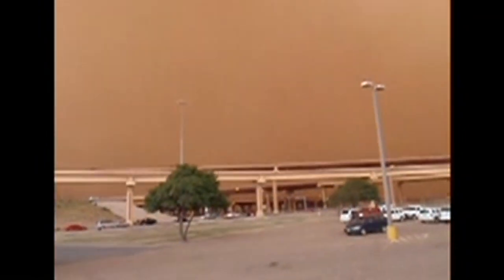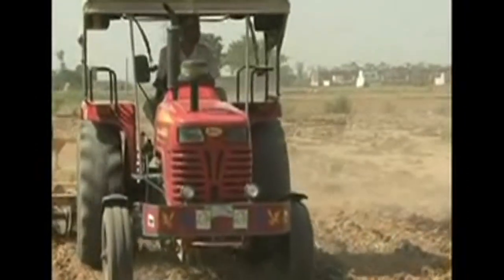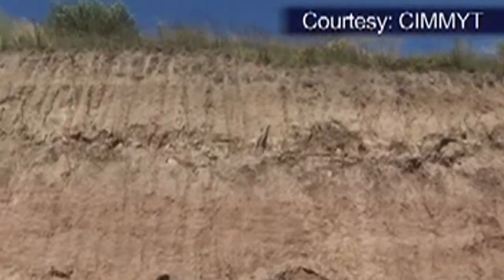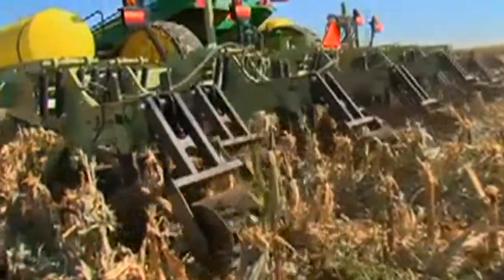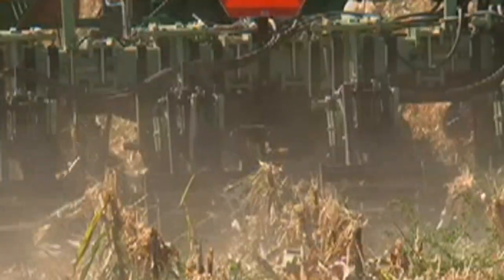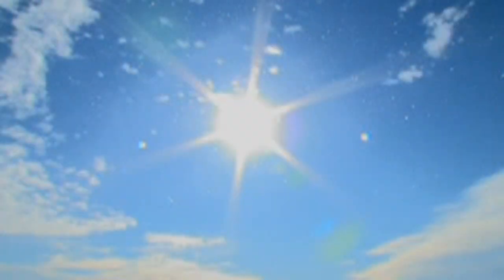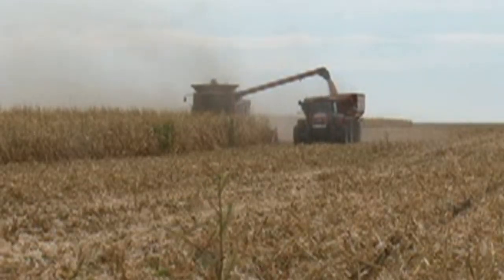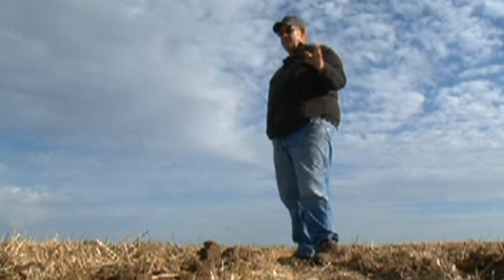Farmers Urged to Throw Plow Away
Since the dawn of agriculture, tilling the soil has been fundamental to farming.  But today, experts say this age-old practice may do more harm than good, at least in some places. That's why they've been telling farmers to throw away the plow.